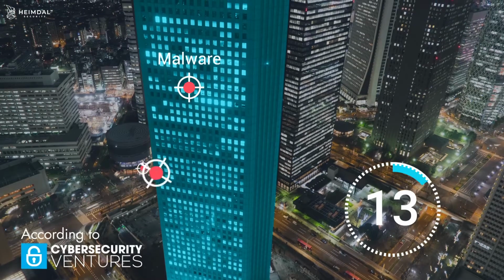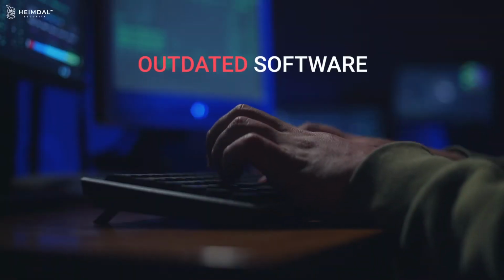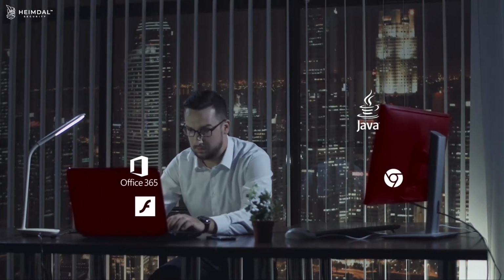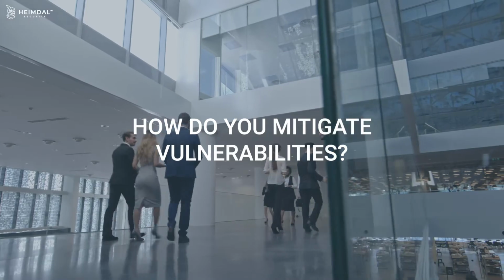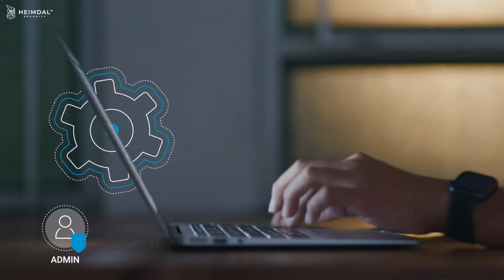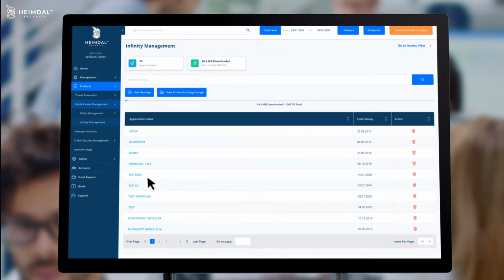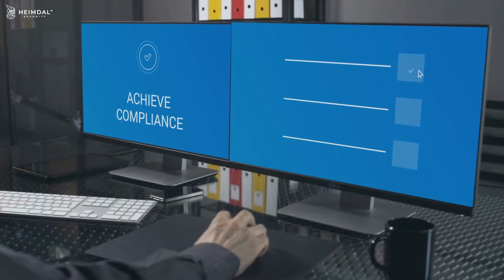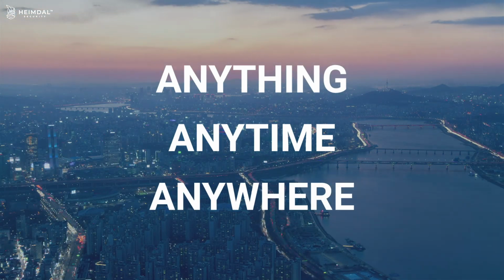Heimdal™ Patch and Asset Management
Automating your patch management routine helps you save valuable time and resources. Our Automated Patch Management solution will automatically install updates based on your configured policies, without the need for manual input.

From the unified interface, you can now safeguard both your remote and office-bound employees by eliminating risks associated with outdated operating systems and apps.

Experience the complete capabilities of our Patch Management Software.